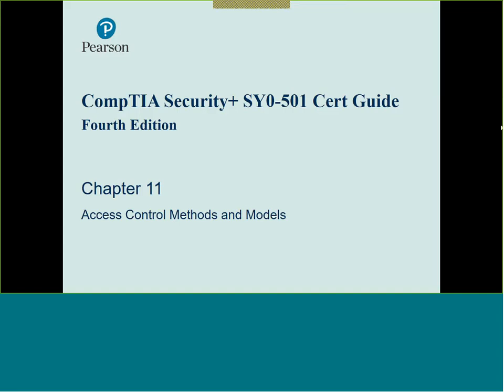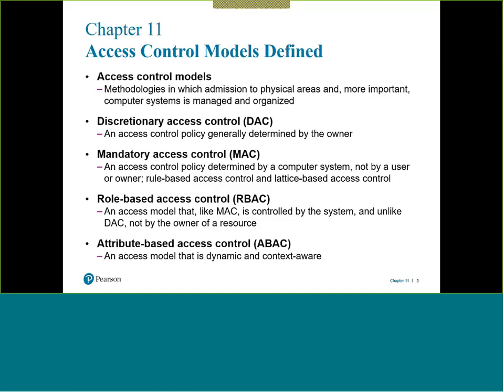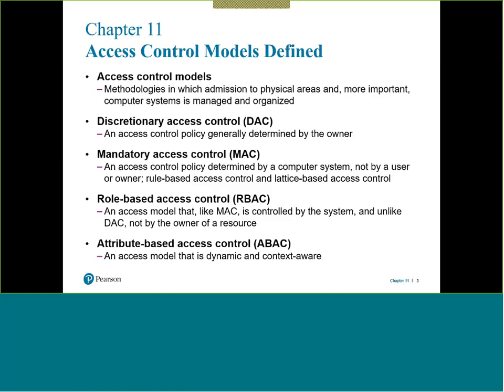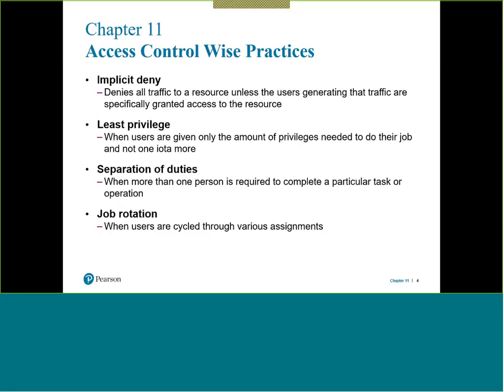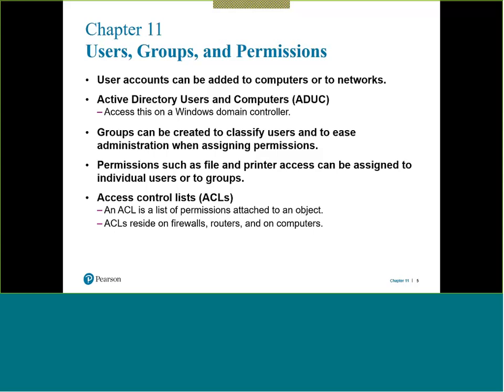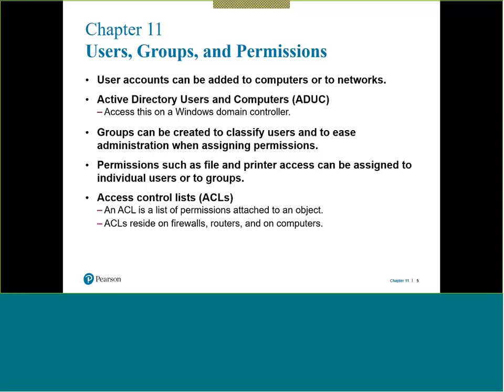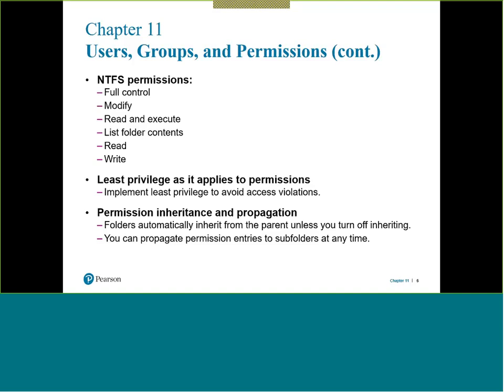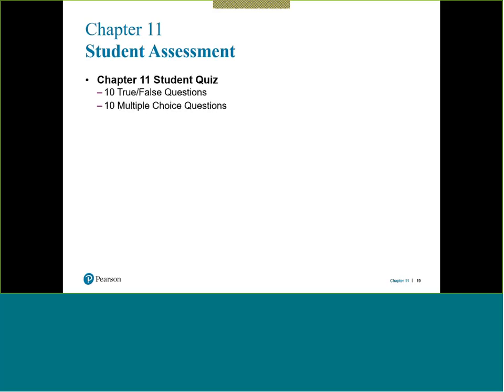CIS3980SP18 - Chapter 11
Access Control Methods